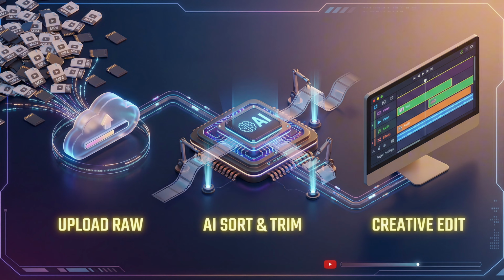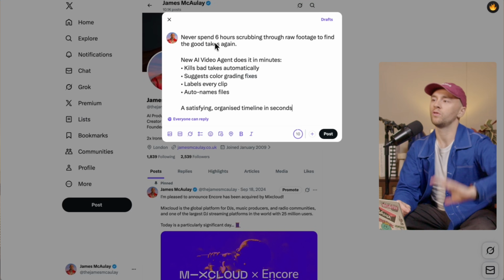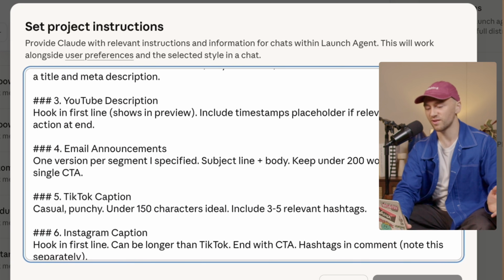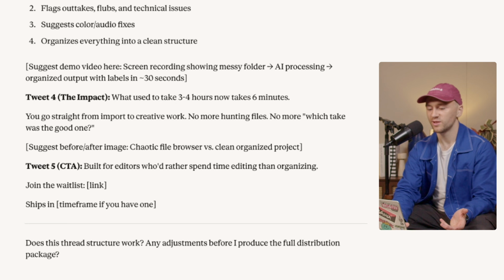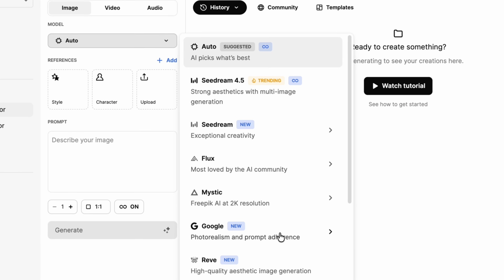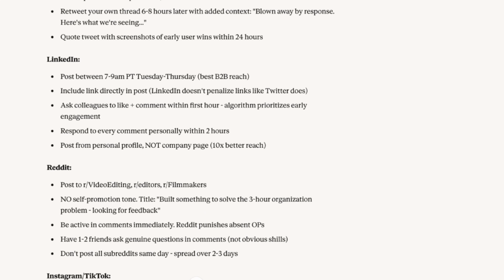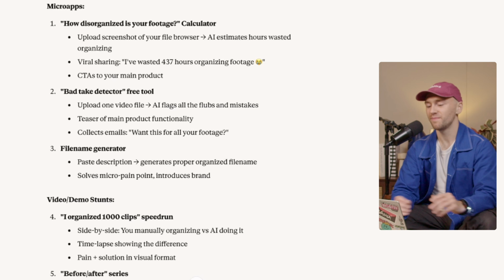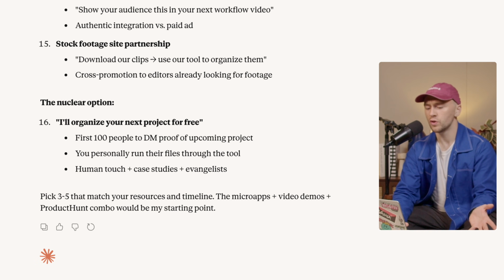Build an AI Product Launch Agent in 10 Mins | Claude ChatGPT Gemini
In the next 10 minutes, we'll build a free AI marketing agent in Claude (also works in ChatGPT & Gemini) to help you grow faster:
1. drafts your launch copy for all channels in minutes
2. brainstorms growth hacks
3. produces a full set of image prompts for you

This is the system I wish we had when running launches every 2 weeks at ElevenLabs.

Simply input your product doc, and the agent produces a complete distribution package for 10+ platforms including Tweets, LinkedIn posts, and press releases, plus a strategy for maximising each channel and exploring creative growth hacks.

⏱️ TIMESTAMPS:
0:00 - The 10-Minute AI Marketing Agent
0:26 - Who am I, and why should you watch this video?
0:52 - Step 1: CONTEXT = Product Marketing doc + Launch Tweet
2:45 - Building the Agent
4:08 - Results: putting our agent to work with a launch

📋 WHAT THE AGENT PRODUCES:
- LinkedIn post
- Blog post
- YouTube description
- Email announcement
- TikTok & Instagram captions
- Discord & Slack announcements
- Press release
- 10 AI image prompts
- Platform-specific launch strategies
- Growth hacks & creative stunts

Hi, I'm James. I led creator growth at ElevenLabs, and was CEO of Encore for 10 years before that. Now I make tutorials on AI agents, automation, and growth.

📧 WORK WITH ME:
jamesmcaulay.co.uk/startups